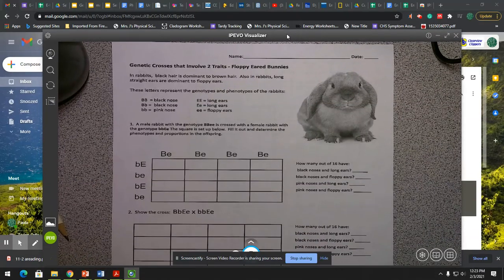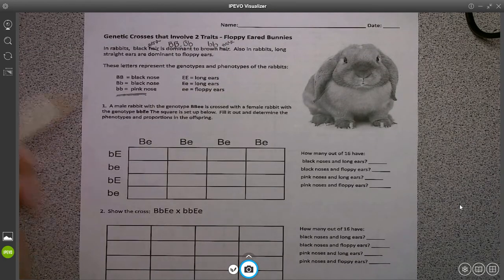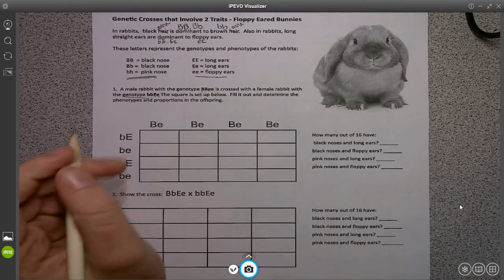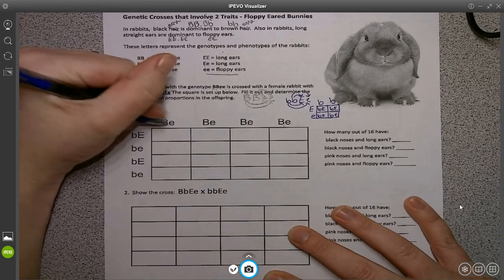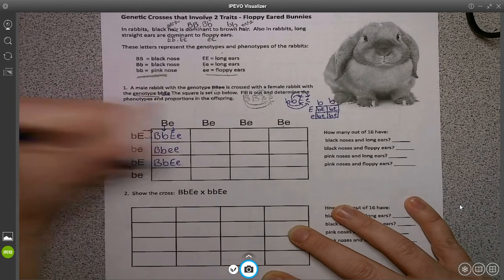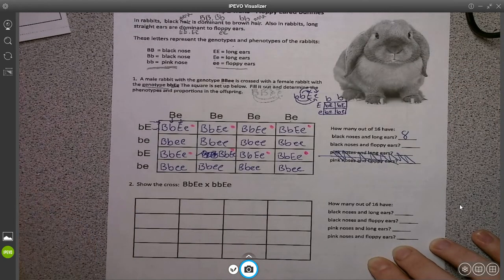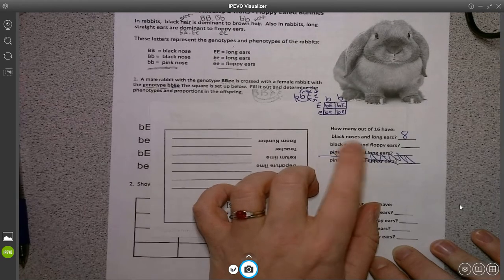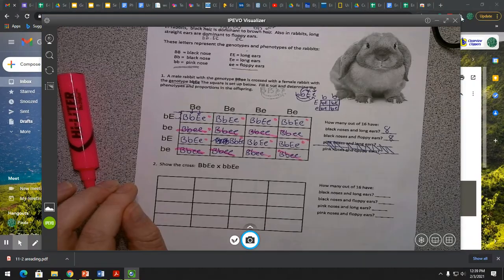Dihybrid Cross High School Biology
This video is what I made for my biology class to help them understand dihybrid crosses. About 30 seconds in the bell to change periods went off.